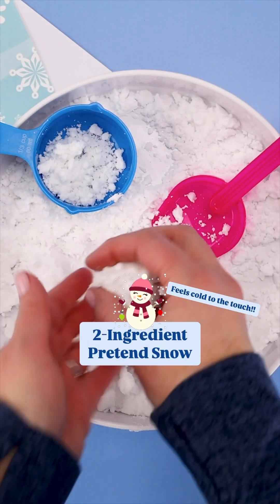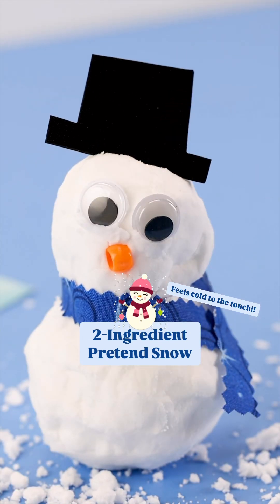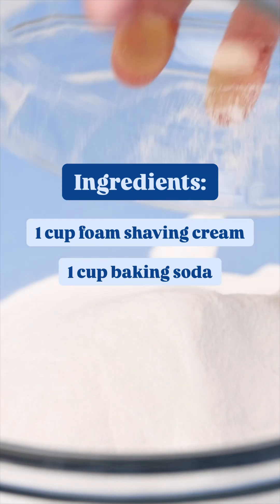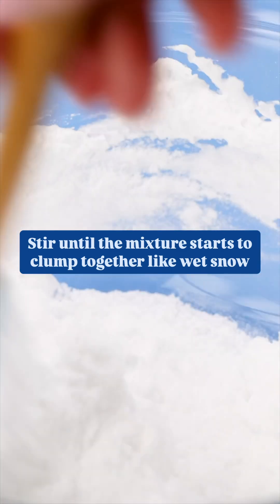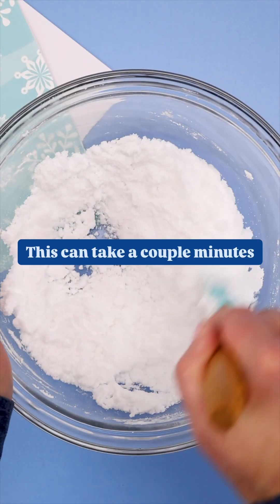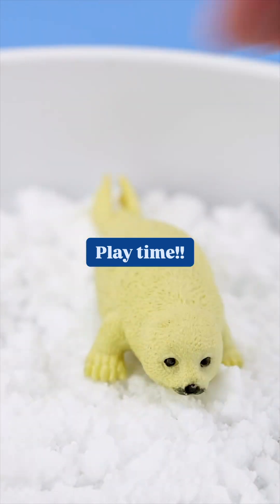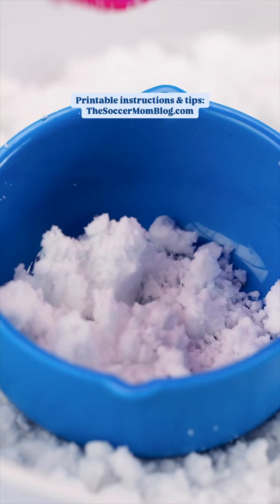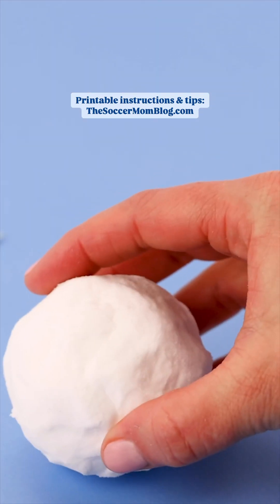2-Ingredient Fake Snow Recipe ☃️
2-Ingredient Pretend Snow
 It’s moldable, feels cold to the touch, and is perfect for imaginative play or a STEM activity (it demonstrates a safe endothermic reaction!)